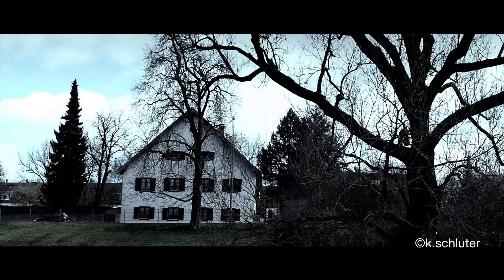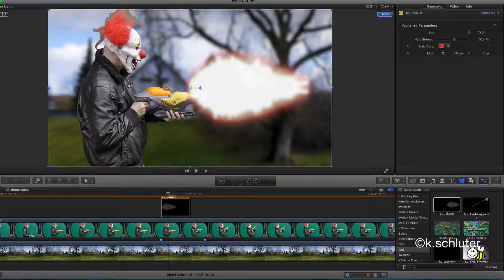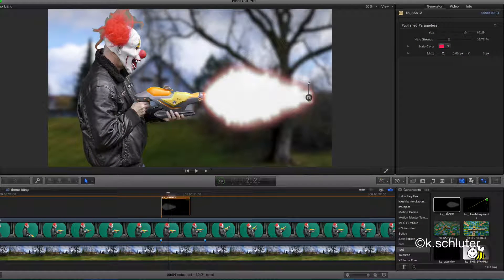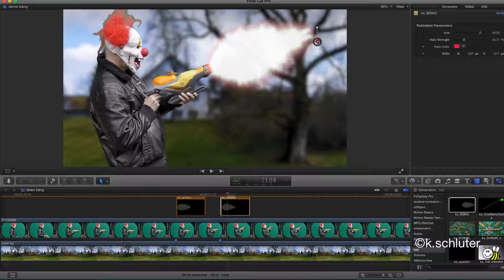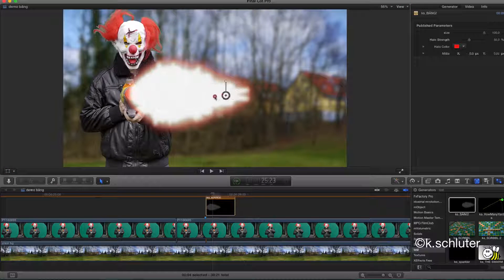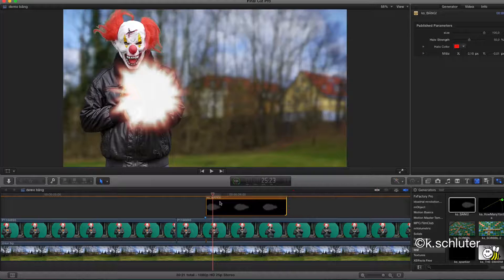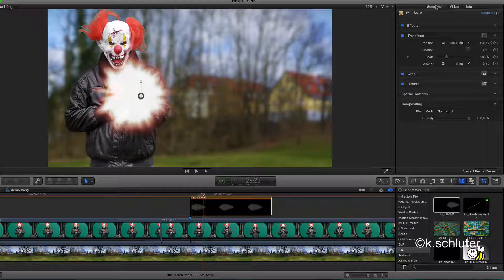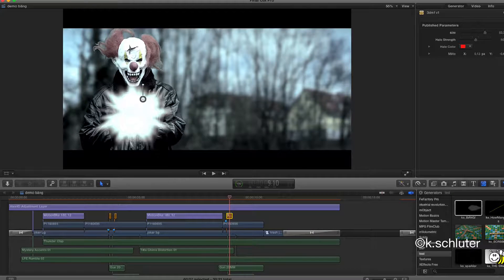Tutorial for BÄNG, a free 3D muzzle flash generator for fCPX